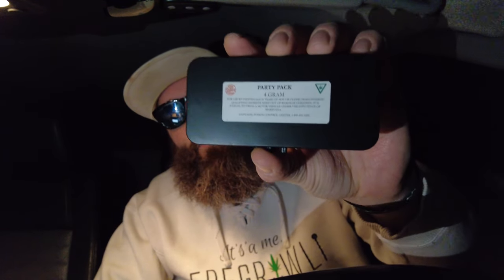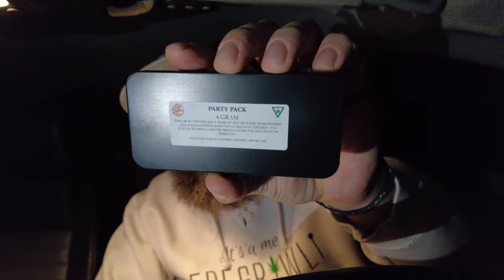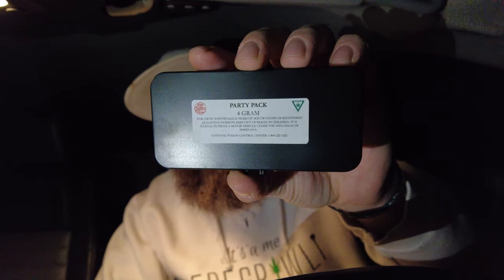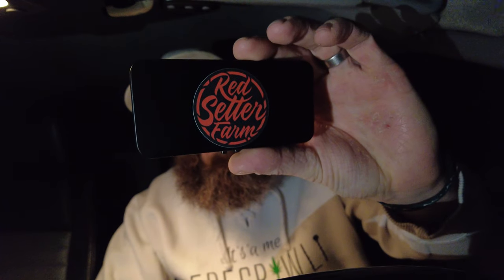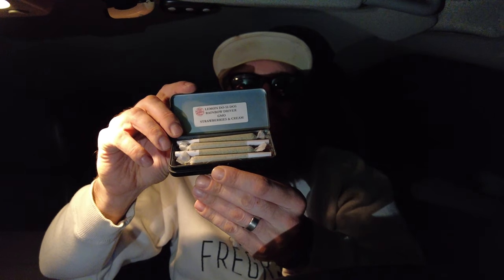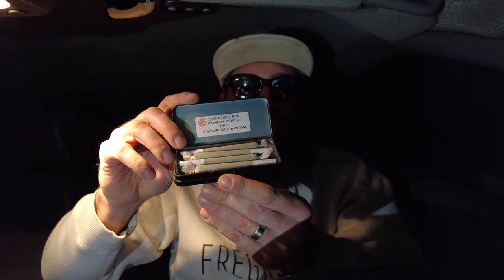[Day 5] Red Setter Farm Party Pack!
18/21+ only. Nothing is for sale!